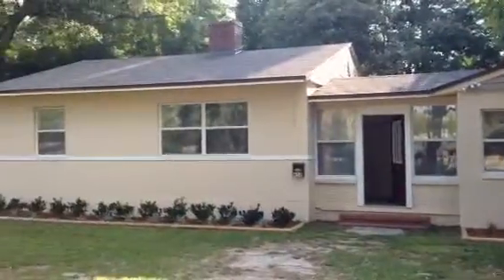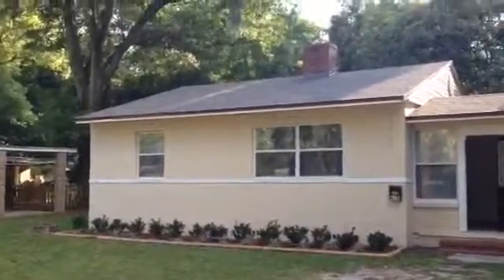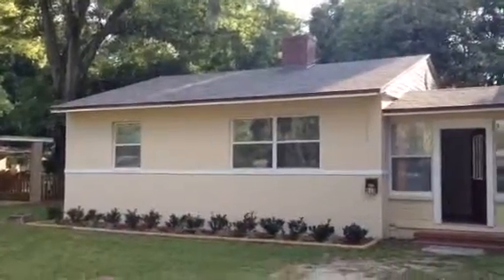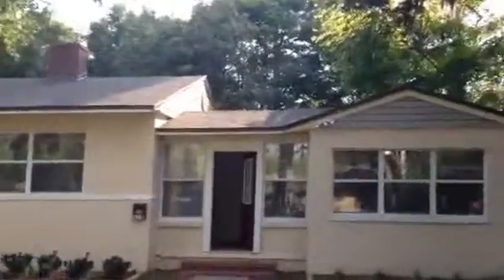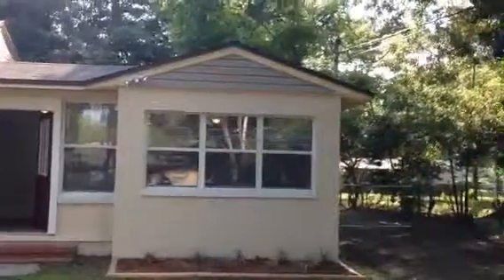618 glynlea final walkthrough